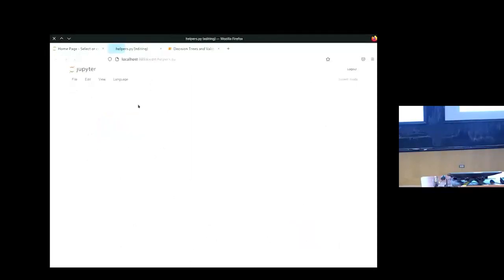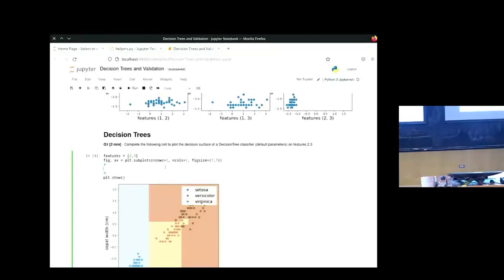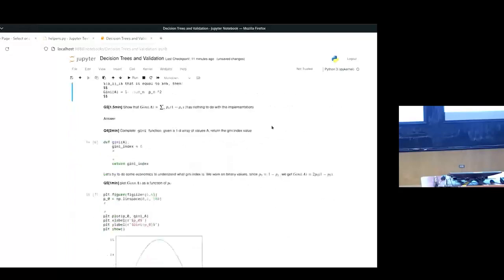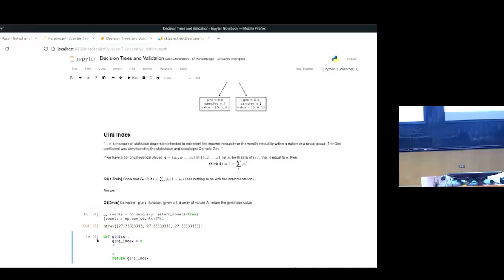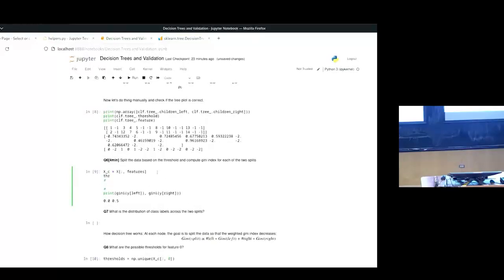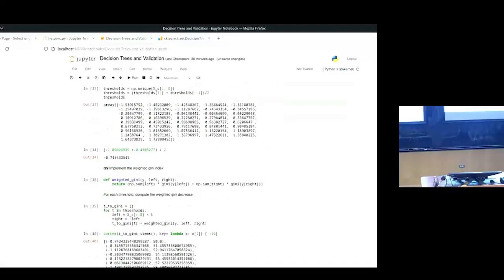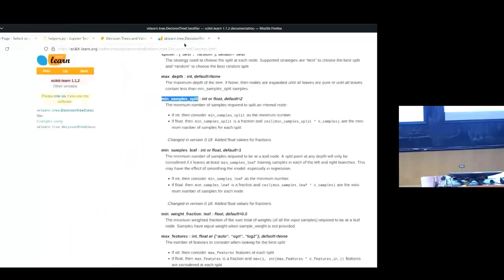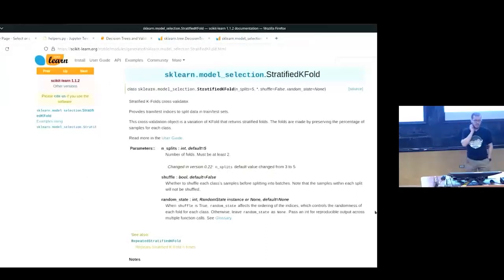Machine Learning 4622 2/9 - Decision Trees Lab